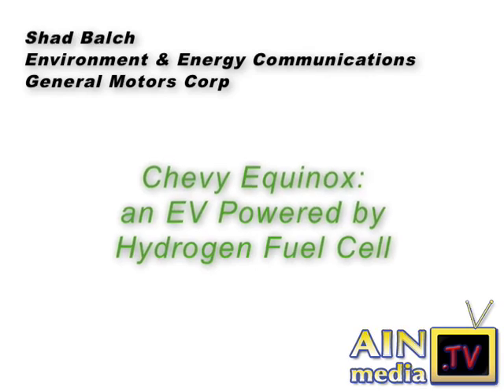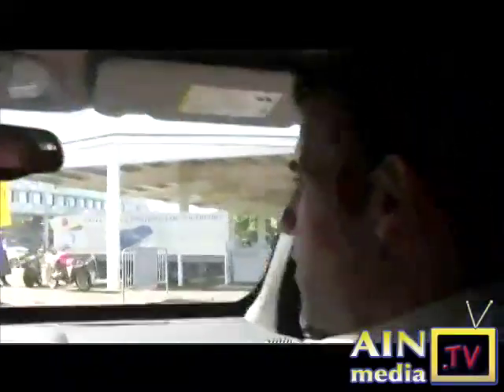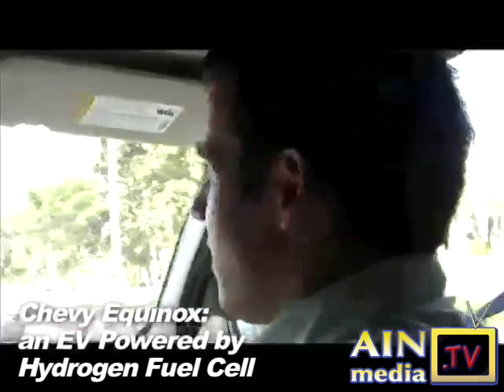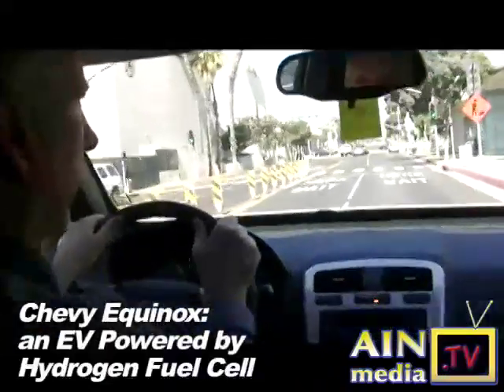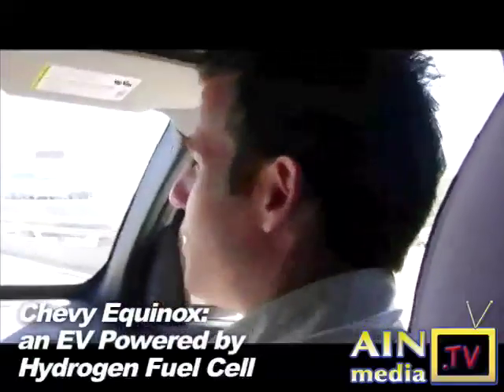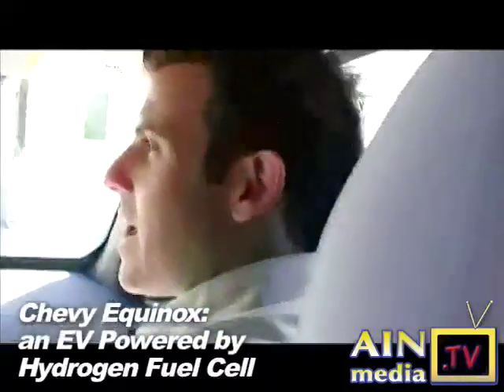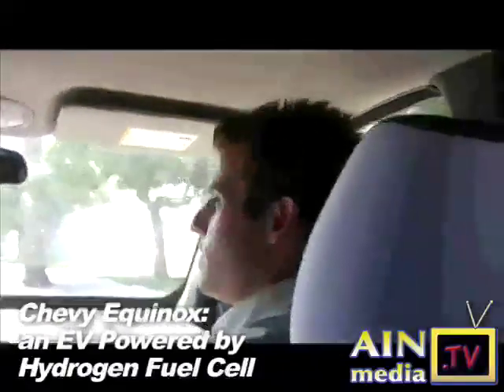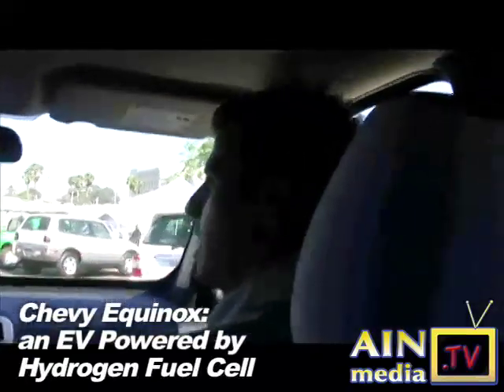Fuel Cell Hydrogen Chevy Equinox test drive w/ Shad Balch of General Motors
With Jon LeSage & Alaina Piro of Automotive Digest

Shad Balch
Environment & Energy Communications
General Motors Corp

One VC

Done inside the Chevy Equinox

Chevy Equinox:
an EV Powered by

The Green Team drives and reviews our first EV!  Join Jon LeSage and I for a ride in the Chevy Equinox  an electric vehicle powered by the latest GM hydrogen technology.

The Chevy Equinox test drive at the alternative car expo in Santa Monica 2009!  By General Motors.